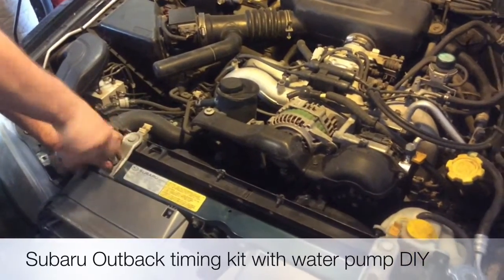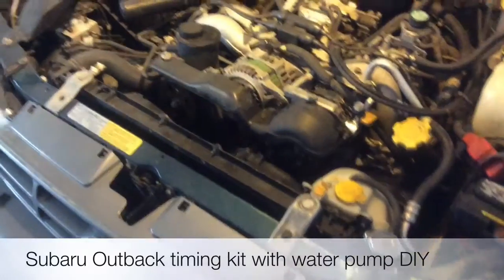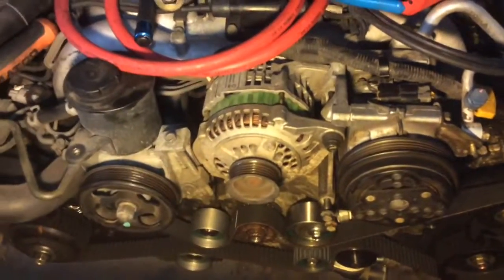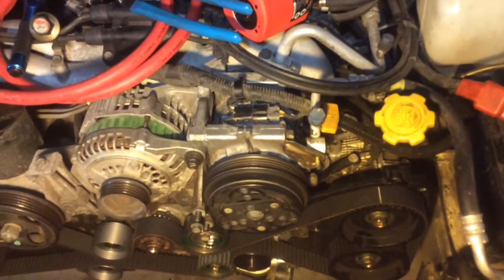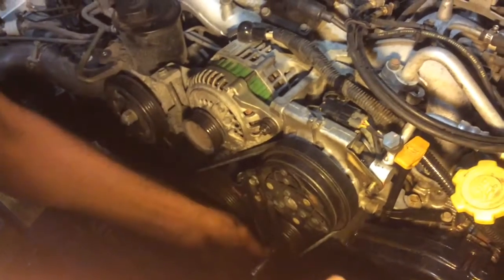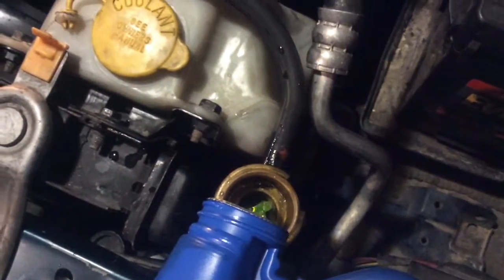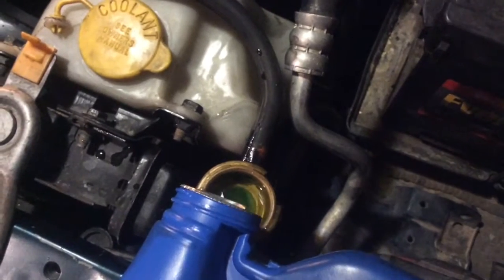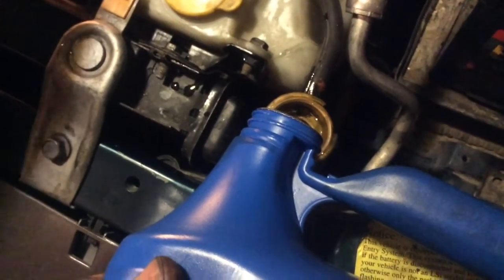Subaru Outback timing kit install with water pump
DIY Subaru Outback ej25 engine for timing kit and water pump